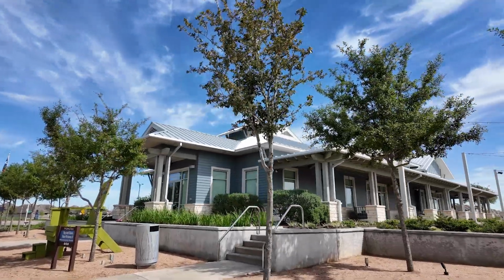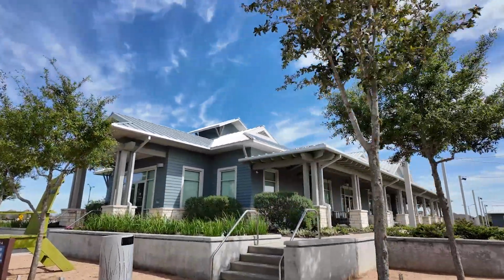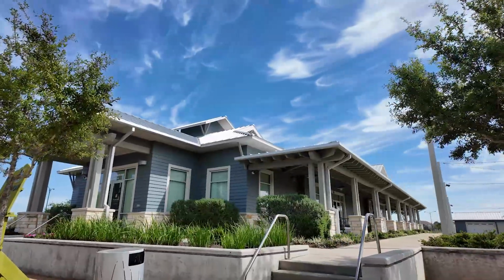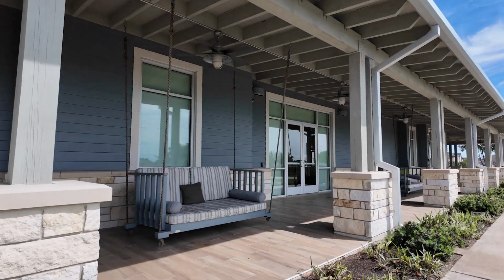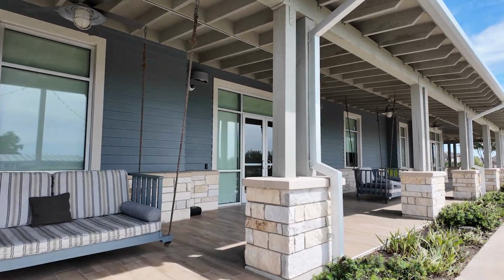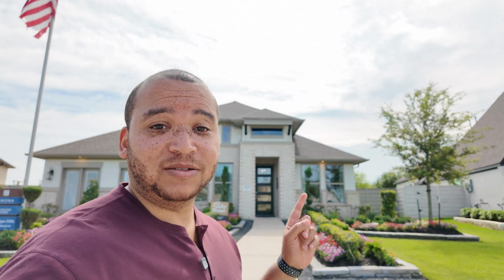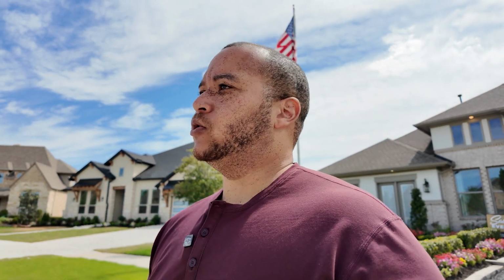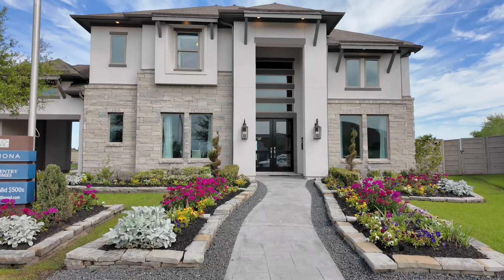I Found The BEST Pearland TX Alternative For LUXURY New Construction Homes! !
Are you on the hunt for the perfect new home in the Houston suburbs? Look no further! In this video, we dive into one of Houston's best-kept secrets and a fantastic alternative to Pearland TX - the Pomona Master Planned Community in Manvel TX. Join us as we explore why Pomona stands out among the best neighborhoods of Houston, offering stunning new homes for sale that cater to families and young professionals alike.

Nestled in the heart of Manvel TX, Pomona offers an idyllic lifestyle, combining the tranquility of suburbia with the convenience of city living. Whether you're relocating from another city or simply searching for your dream home, Pomona's Master Planned Community is designed to exceed your expectations with its beautiful homes, top-notch amenities, and a warm, welcoming community.

In this video, we'll take you on a guided tour of Pomona, showcasing the variety of new homes for sale and the unique features that make this community stand out in the competitive Houston real estate market. From spacious family homes to stylish residences for young professionals, Pomona caters to a diverse range of preferences and lifestyles.

Don't miss out on the opportunity to discover why Pomona is considered one of the best neighborhoods of Houston. Whether you're drawn to the serene surroundings, the quality of the homes, or the sense of community, Pomona in Manvel TX offers something special for everyone. Your dream home awaits in Pomona – let's explore it together!